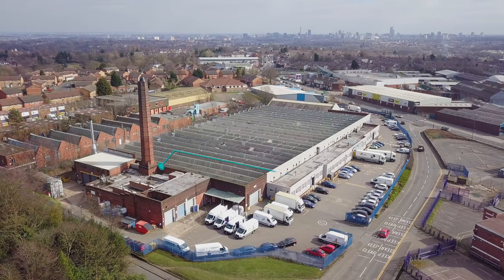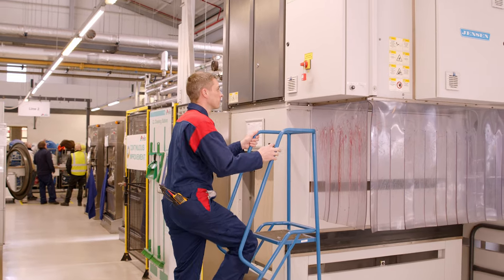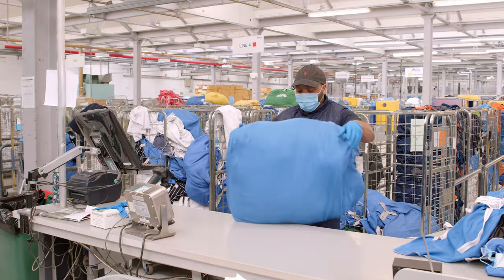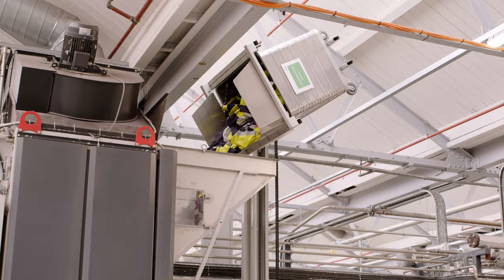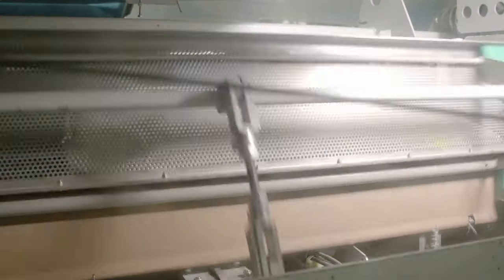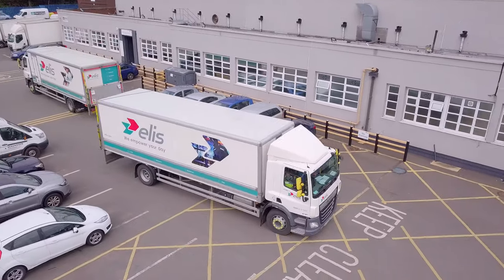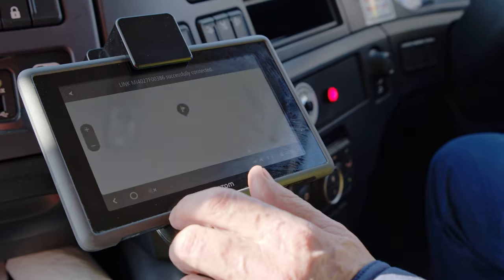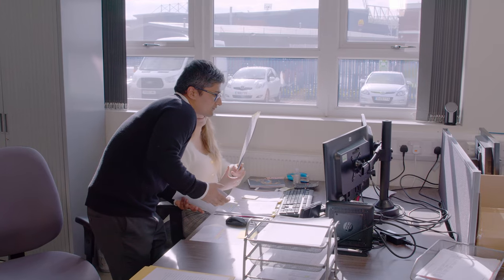Birmingham - Elis UK